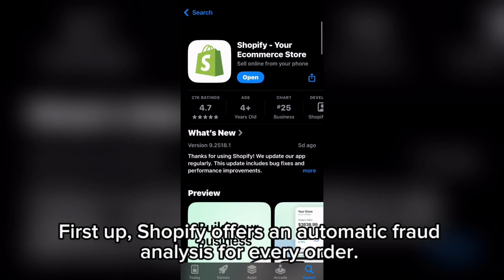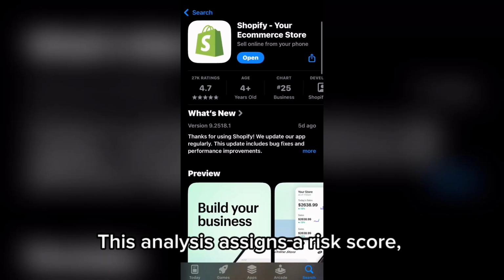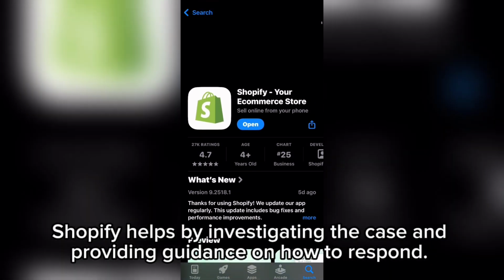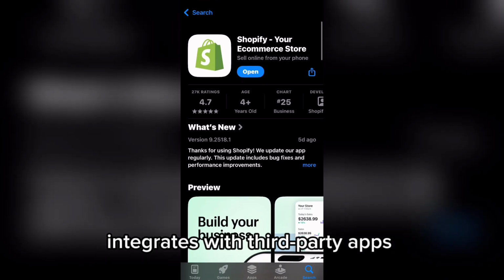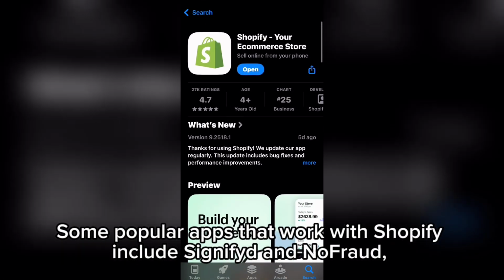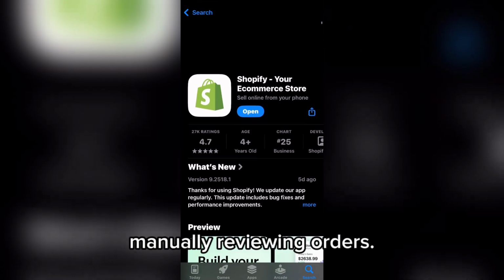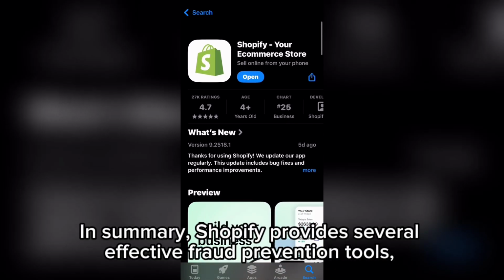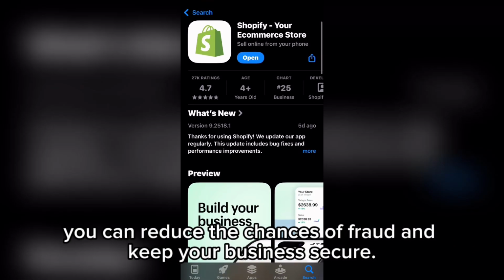HOW TO USE SHOPIFY FRAUD PREVENTION TOOLS (EXPLAINED)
This video explains how to use Shopify’s fraud prevention tools to protect your store from fraudulent activities. Shopify offers a set of advanced tools designed to help you identify and manage potential risks, giving you peace of mind while running your business. We’ll go over how to set up and use these tools effectively to ensure your transactions are secure. This will help you maintain a trustworthy shopping experience for your customers and reduce chargeback disputes. Whether you’re new to Shopify or have an established store, fraud prevention is essential to safeguarding your revenue and reputation.

Search terms, ignore this section:
1. “How to prevent fraud on Shopify”
2. “Using Shopify fraud tools”
3. “Shopify fraud protection setup”
4. “Shopify fraud protection explained”
5. “Shopify tools for fraud management”
6. “How to secure your Shopify store”
7. “Shopify fraud detection features”
8. “Protect your Shopify store from fraud”
9. “How to reduce chargebacks on Shopify”
10. “Shopify fraud prevention best practices”
11. “Shopify fraud management explained”
12. “How to spot fraudulent orders on Shopify”
13. “How Shopify handles fraud”
14. “Shopify security for store owners”
15. “Set up Shopify fraud prevention tools”